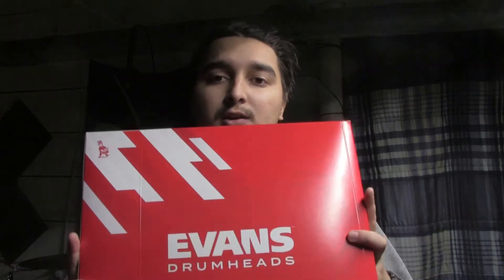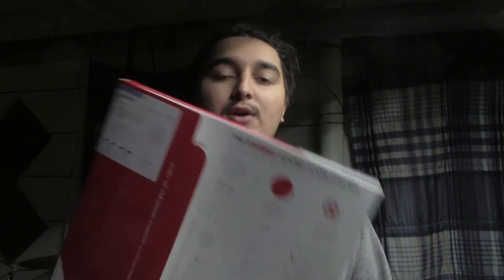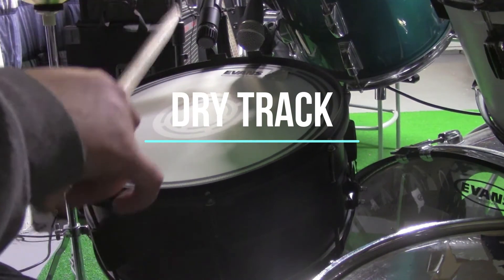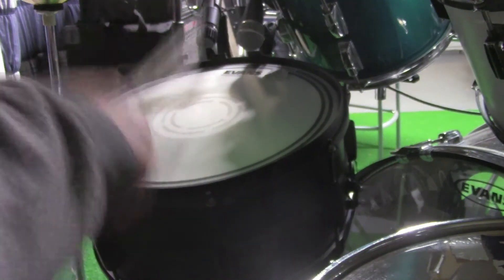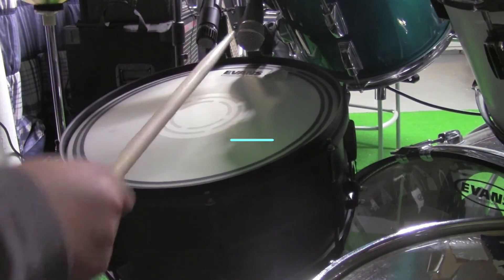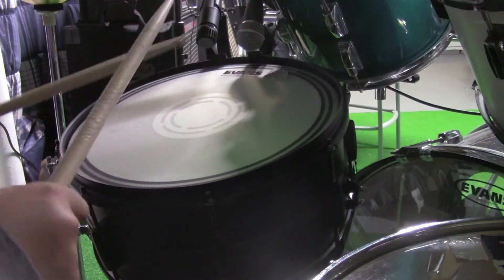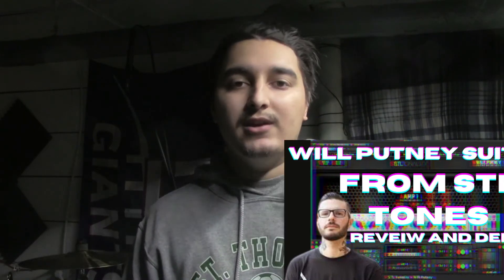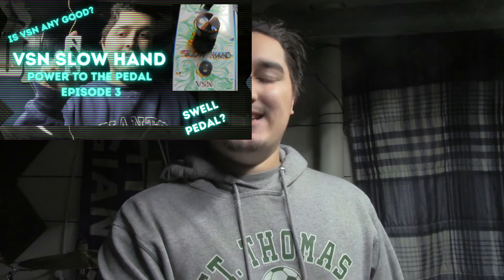THE GREATEST METAL SNARE FOR ONLY 110 BUCKS!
Today we look at possibly the best hidden gem in the world of snare drums.

or type "LEO" at checkout!